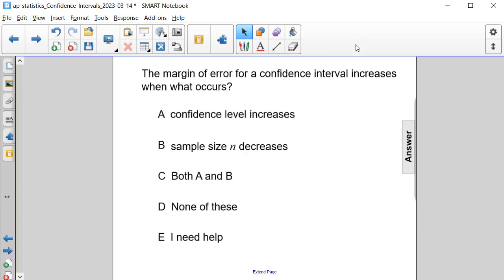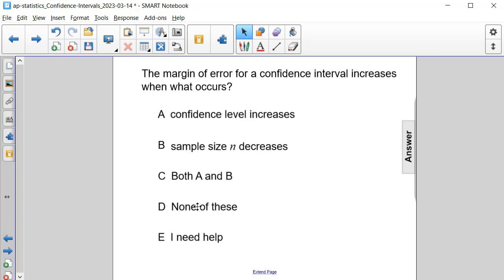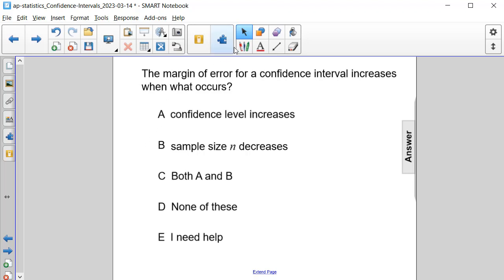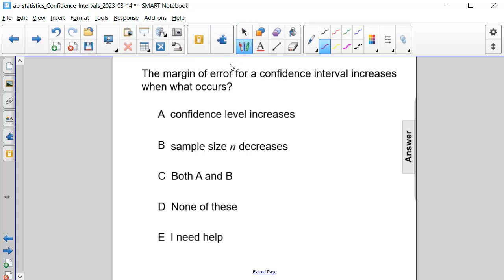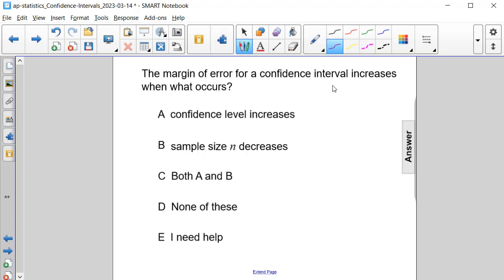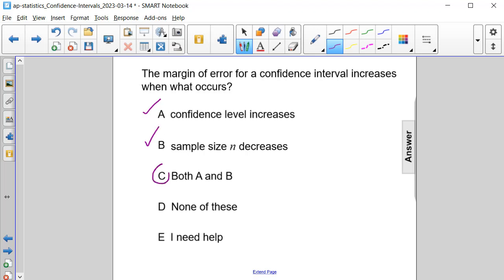AP Stats Constructing Confidence Intervals Q13